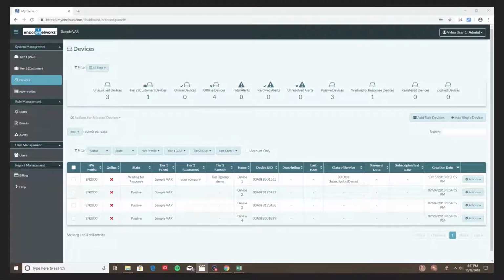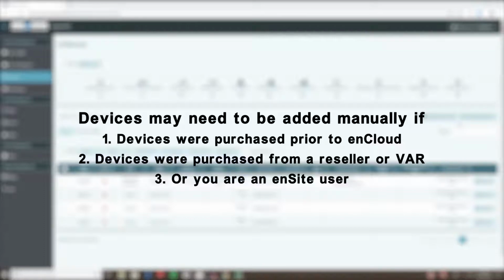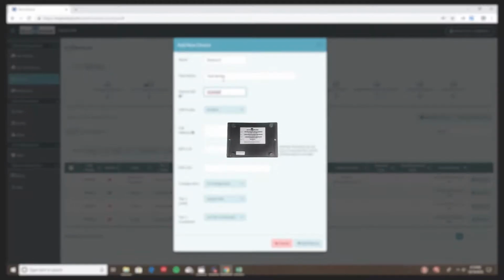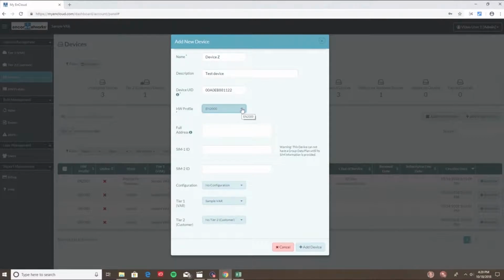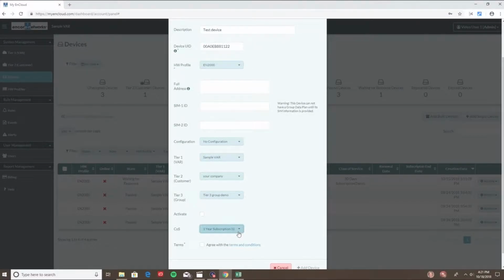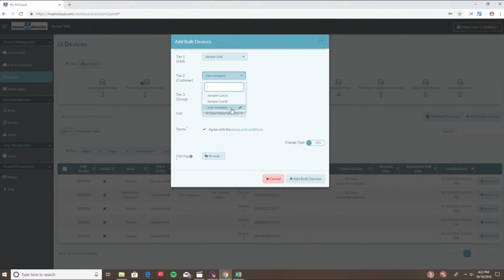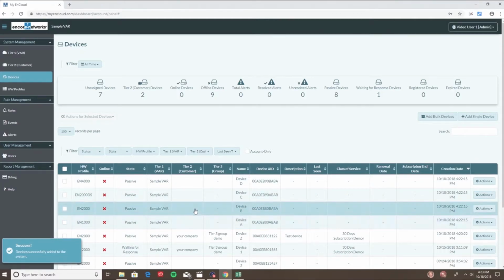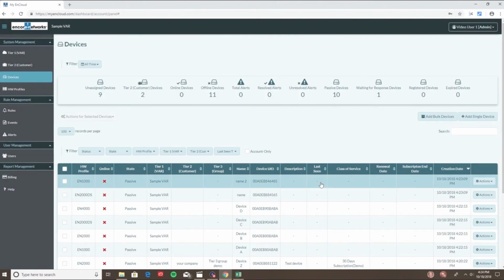en-Cloud™: Adding Devices